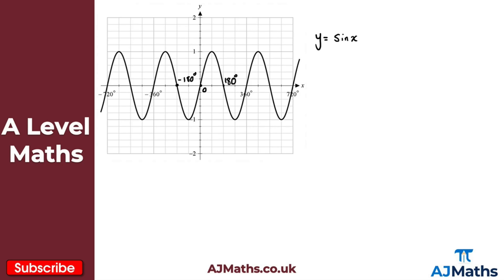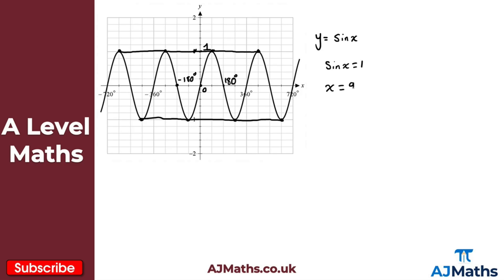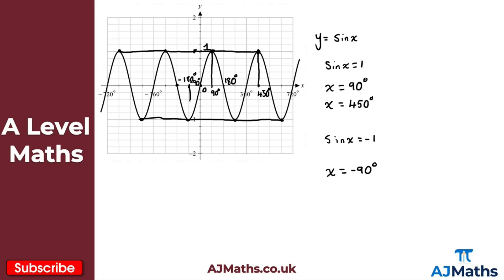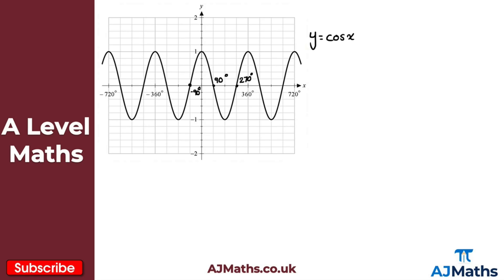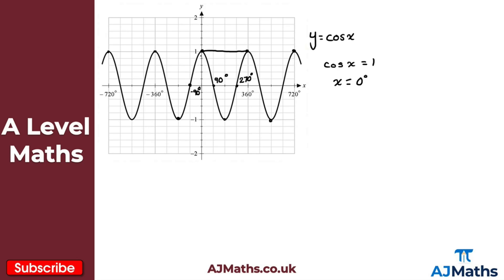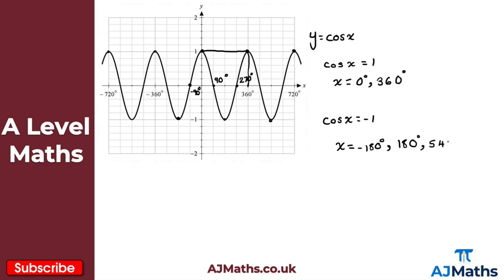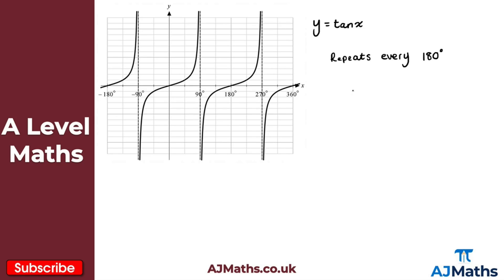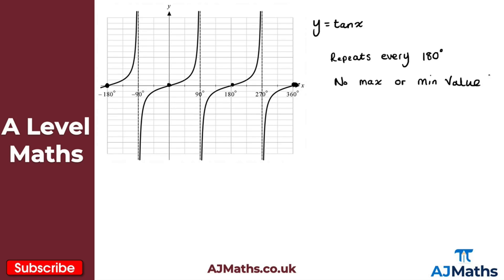A Level Maths | Pure - Year 1 | Trigonometric Graphs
In this video we take a look at the graphs of the basic trigonometric functions (Sine, Cosine and Tangent).

In the next video we are going to take a look at Methods of Proof.

Please do leave any feedback or questions you may have on this topic. If you'd like to cover more revision on A Level Maths, Mathematical Proof or Algebraic Methods be sure to check out AJMaths.co.uk for more revision videos, worksheets and mock exam papers.